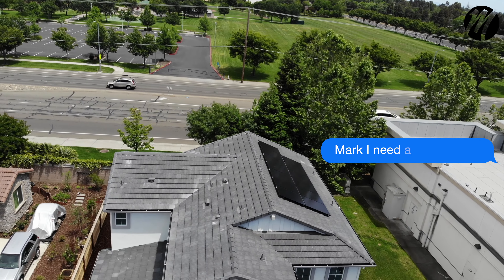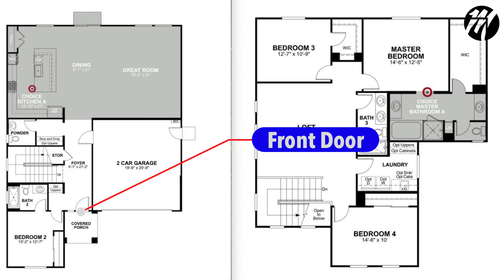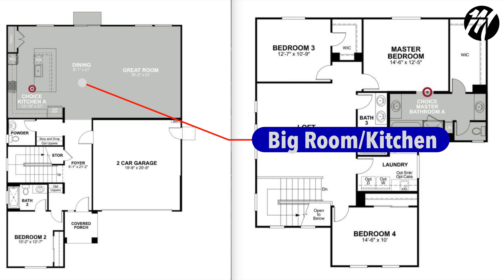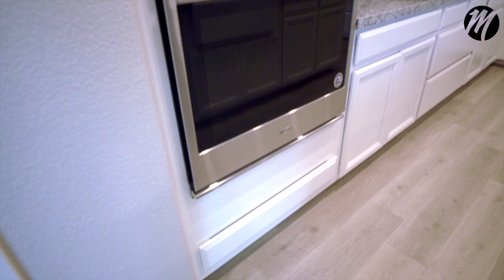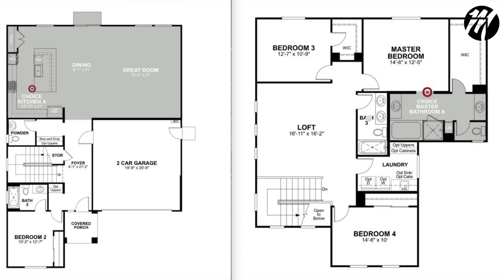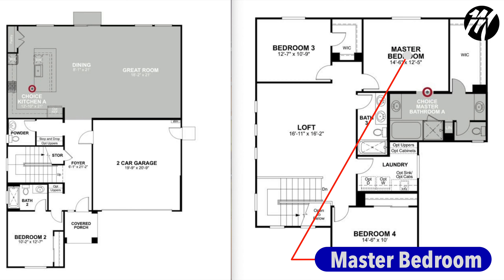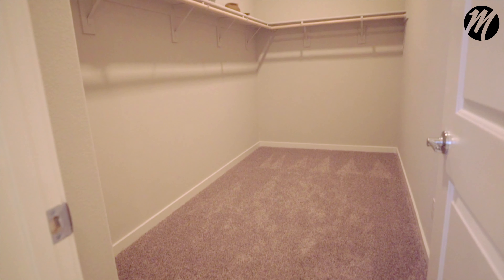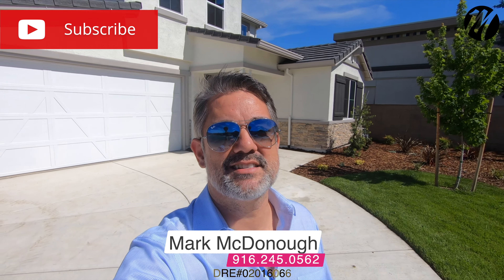Looking to Buy a New House in Sacramento California?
Looking to buy a new house in Sacramento California?  Today we showcase the last 2 remaining new houses in Elk Grove California in the Sacramento Metro.  These are Beazer Homes at the Avalon Hills Community in Elk Grove CA at the center of the Sacramento Metro.

This new Elk Grove house is Located on a quiet court this two-story home features a first floor bedroom and full bathroom perfect for extended family or guests. The upstairs oversized loft can be used as office space, playroom or craft room for your family to enjoy.

 City: Elk Grove, CA
 Community: Avalon Hills
 4 Bedrooms
 3.5 Bathrooms
 2,753 Sq. Ft.
 $108 Avg. Monthly Energy Cost

Mark McDonough
DRE#02016066
Coldwell Banker

Mark McDonough
DRE#02016066
Coldwell Banker